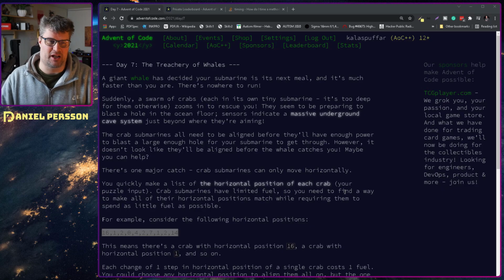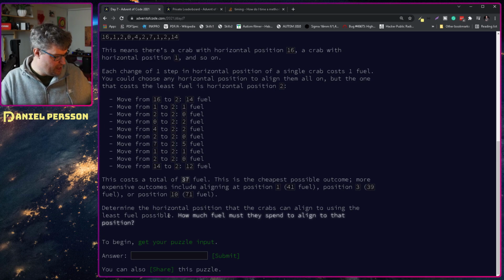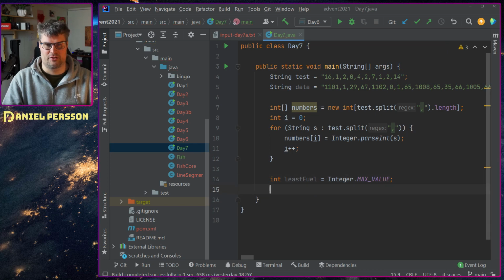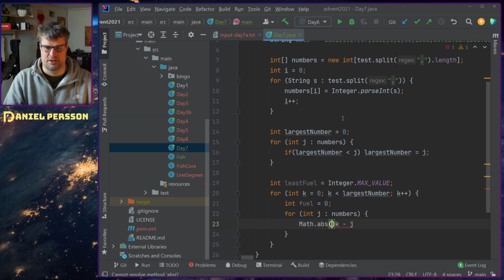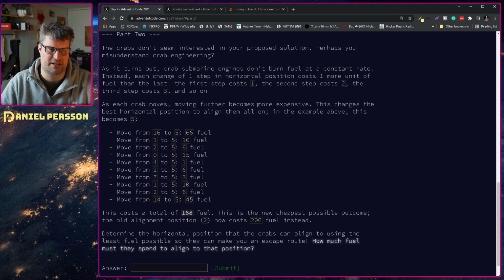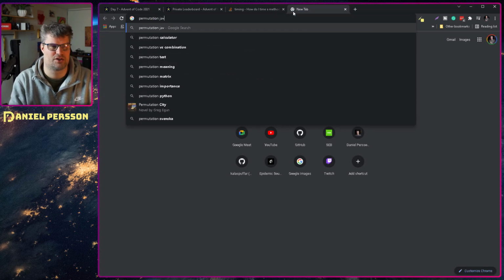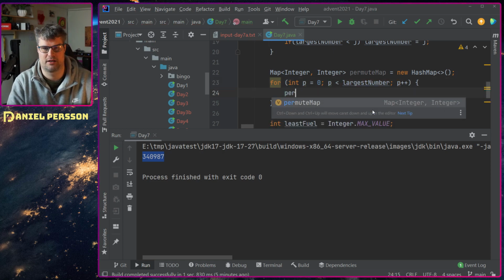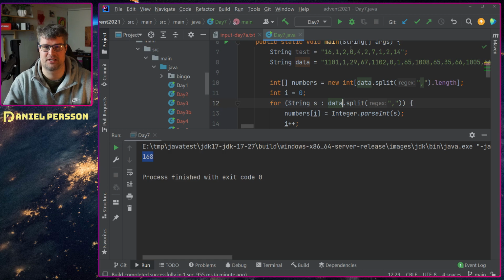Advent of Code 2021 - Day 7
Build AI apps that output images, videos, or audio — Novita AI serverless endpoints scale up/down, and you only pay for usage.